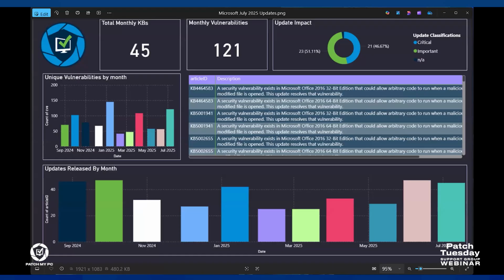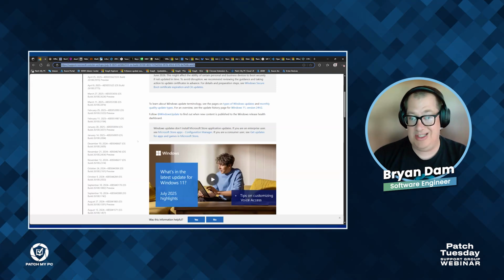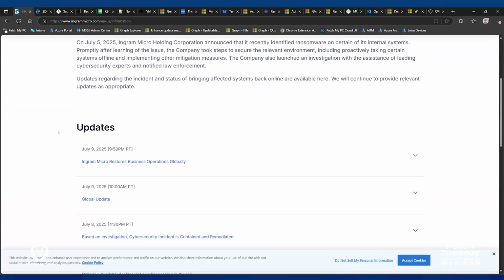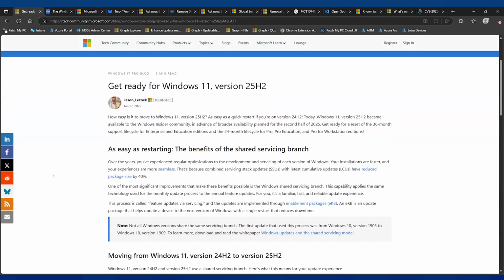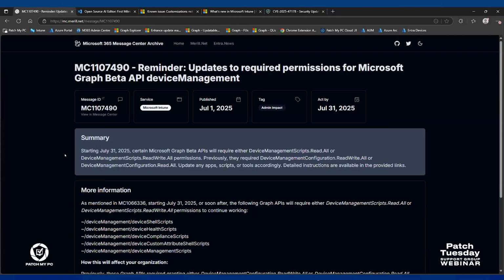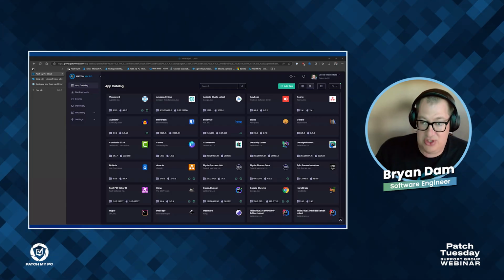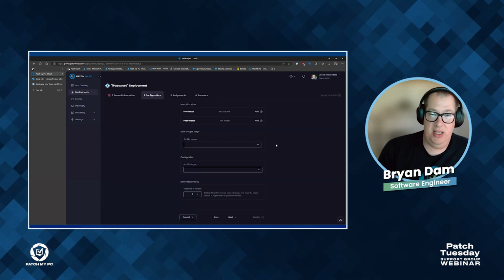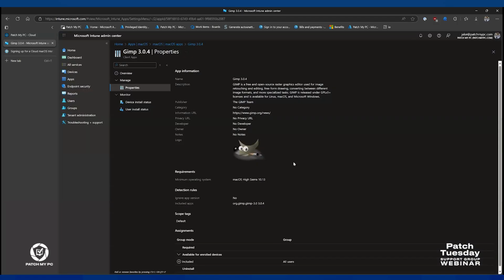Patch Tuesday Webinar - July 2025 | 121 Critical Patches, SQL Flaws & Printer Hacks—What You Missed!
Think this month’s Patch Tuesday was business as usual? Think again.

• 121 security updates with 42 Remote Code Execution flaws
• A critical SQL Server vulnerability (CVE-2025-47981) that could let attackers escape the server
• A Windows negotiation bug rated highly exploitable
• The wild printer hack that lets attackers reverse-engineer your default password
• Plus… the DOJ busts a North Korean job scam using deepfakes!

If you manage endpoints, this is the one update you can’t afford to skip.

Watch the full webinar replay and stay ahead of the threats.

Chapters:

00:00 – Welcome to the Patch Tuesday Support Group
Kicking off with some humor and intros — crying into your coffee encouraged.

00:30 – Who’s On Deck: Kerry Joins the Panel
Kerry steps in with key updates and the infamous broken website joke.

01:15 – July Patch Overview: 121 Updates & Critical CVEs
A breakdown of this month’s massive patch release and Microsoft’s vulnerability tally.

02:18 – Spotlight on Major Microsoft CVEs
Key security flaws including SQL Server, Windows negotiation bugs, and buffer overflows.

04:58 – Patch My PC Updates: 1690 Unique Updates
Third-party patch stats, browser wars, and vulnerability depth debates.

06:47 – Microsoft Sync Failures & Bad Metadata
The syncing issues that took ConfigMgr admins by surprise — and the fix.

08:52 – Kerberos Hardening & Windows Update Quirks
New security enforcement and why certain updates might not apply.

10:48 – Windows Security Certificate Expiration Warning
What you need to know about upcoming secure boot certificate changes.

11:22 – Windows 11 24H2 Features & Windows Backup Rollout
New features sneak peek, from resizing icons to migration tools.

13:53 – DOJ Cracks Down on North Korean Job Scams
Laptop farms, fake interviews, and the rise of social engineering attacks.

16:24 – Printer Default Password Hack Explained
How attackers reverse-engineered printer passwords — and why you should care.

18:54 – Anker Micro Hack & WinRAR Exploit
Vendor hacks and the latest extraction vulnerability in WinRAR.

19:56 – WhatsApp Security Concerns & BeyondTrust RCE
Congress says no to WhatsApp and a BeyondTrust remote code exploit surfaces.

21:08 – Veem Vulnerability & Backup Server Risks
How an authenticated user could exploit your backup server.

22:16 – Notepad++ Code Signing Changes
The surprising move to a self-signed certificate and what that means.

24:09 – VMware vs. Dutch Government Licensing Battle
When courts say “enough” to price gouging — Broadcom gets called out.

25:45 – Windows 11 25H2 Update Paths & CrowdStrike Fallout
Future feature updates and Microsoft’s kernel access rework after the crash.

27:15 – Intune Connector Changes & Deprecation Reminder
Final notice on the Intune AD Connector update deadline.

28:03 – Windows De-bloating: The Native Policy Arrives
Native control over app bloat in Windows — finally a built-in solution.

29:12 – Secure Boot Certificates: What’s Changing?
Why Microsoft’s hands-off update approach has admins concerned.

30:47 – Global Secure Access & Driver Catalog Cleanup
New ARM support and Microsoft’s long-overdue driver database purge.

32:41 – Graph API Updates & Intune Script Automation
Important changes for Intune scripting and automation tasks.

33:02 – GitHub Copilot Open Source & Intune Baseline News
Microsoft’s open-sourcing move and the real story behind baseline behavior.

34:07 – Intune Suite Updates & Improved Reporting
New Intune suite additions and hopes for better reporting accuracy.

34:58 – ConfigMgr CVE Fix & SQL Injection Patch
Another SQL injection CVE and why staying current matters.

36:06 – Public Preview: Patch My PC Mac Support
Mac OS app support goes public — what’s new, what’s missing, and what’s next.

55:21 – Wrap-Up
Closing thoughts, thank you for joining.